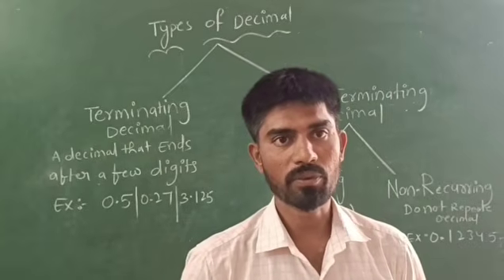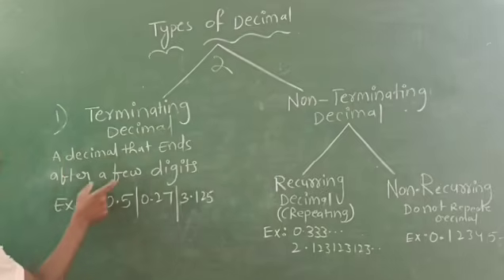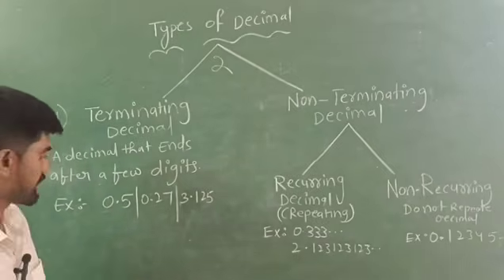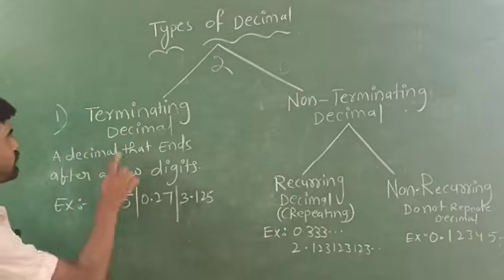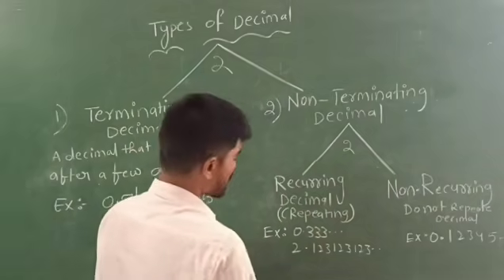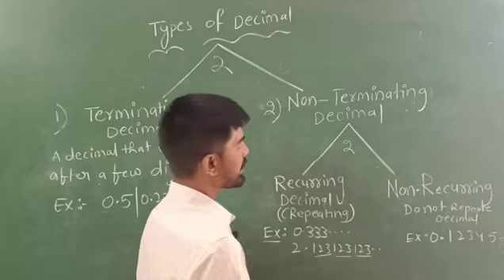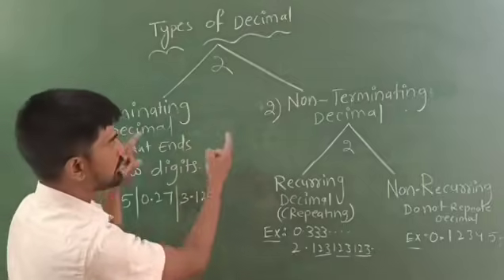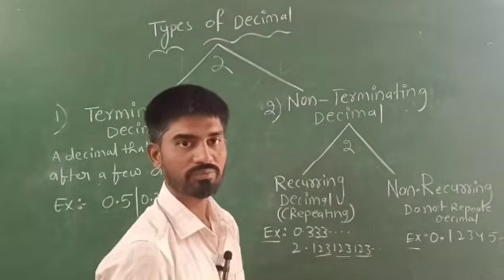Types of Decimals Class 6-10 | Terminating and Non-Terminating Explained Clearly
In this video, we clearly explain the Types of Decimal Numbers:
👉 Terminating Decimal
👉 Non-Terminating Decimal
This lesson is very useful for students from Class 6 to 10 and for all competitive exams. We provide simple explanations with easy examples so that every student can understand quickly.
📚 Topics Covered:
✔ Definition of Decimal Numbers
✔ Terminating Decimals
✔ Non-Terminating Decimals
📺 Follow our channel for more maths concepts:
TELANGANA TEXTBOOK CONCEPTS